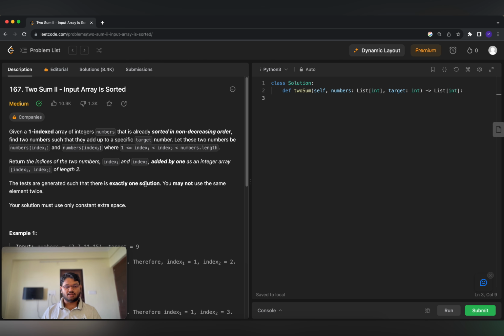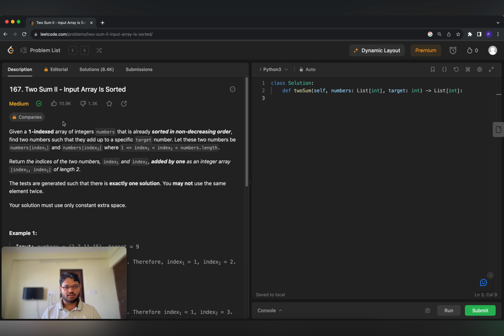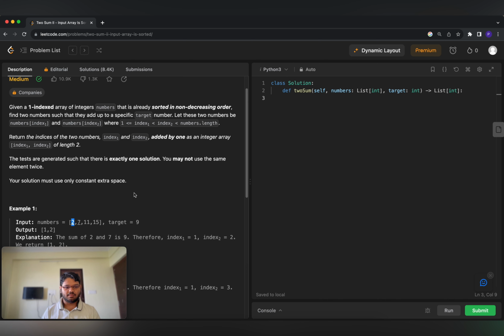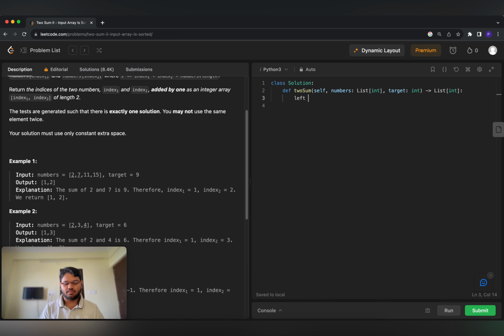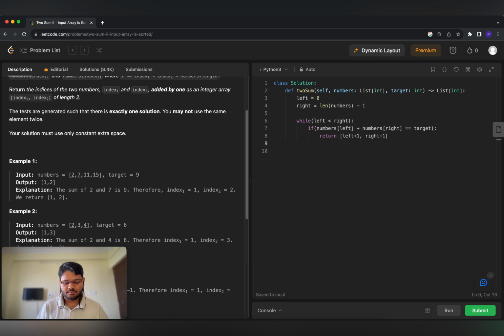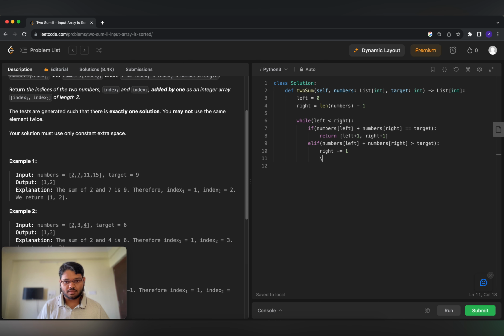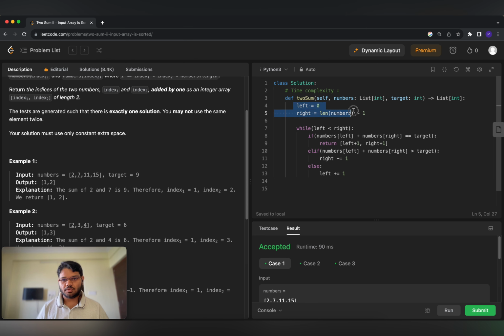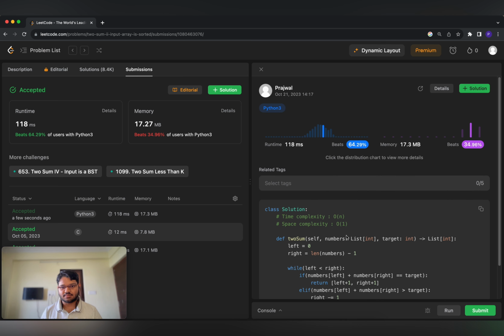Two Sum II - Solution to Leetcode problem 167 - Two Pointers - DSA - Python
This video contains detailed solution with python3 code for Leetcode coding problem.